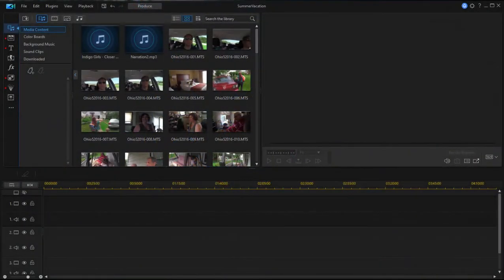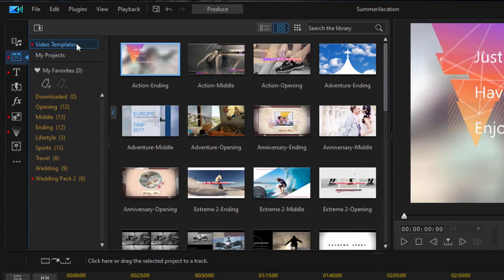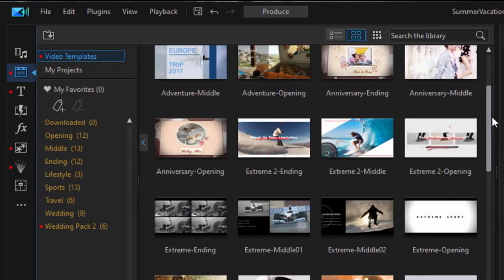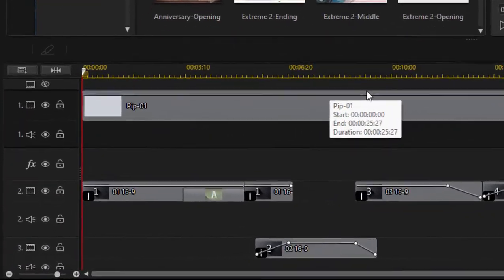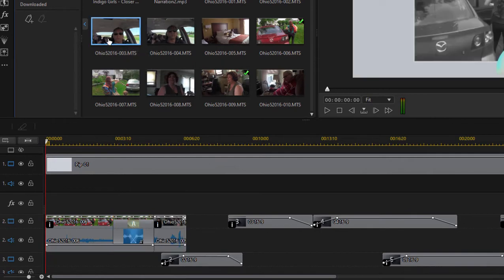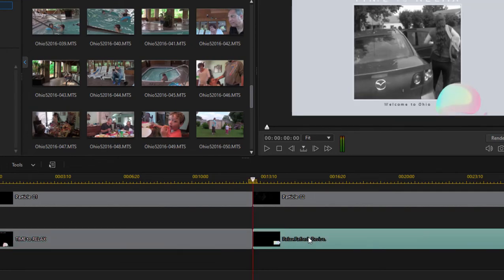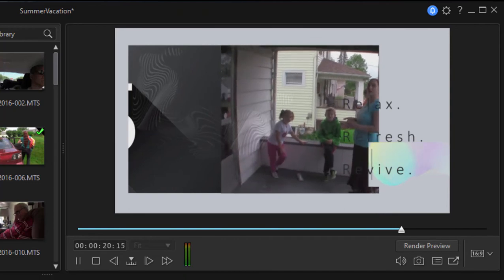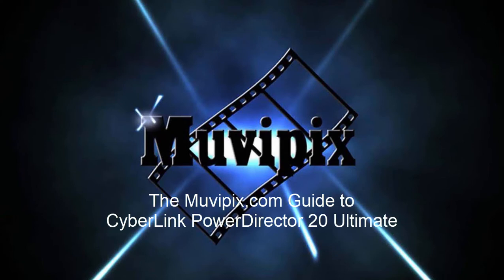Building an Express Movie from Video Templates in PowerDirector Ultimate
If you have any questions, please post them to our free Community Forum at Muvipix.com. For complete information about this program see "The Muvipix.com to CyberLink PowerDirector Ultimate", available on Amazon.com.